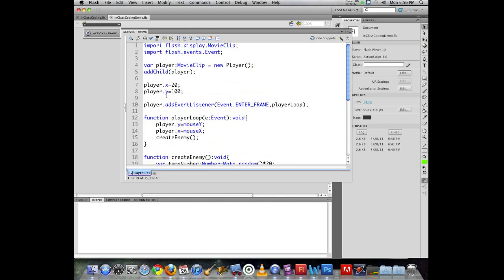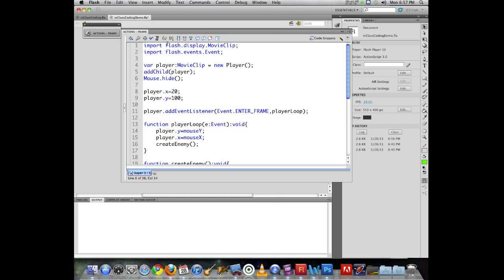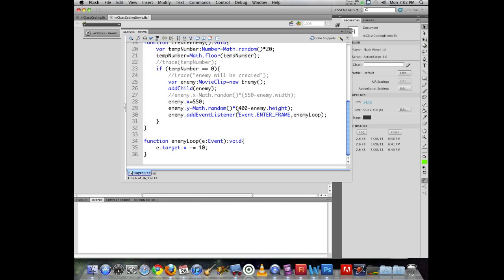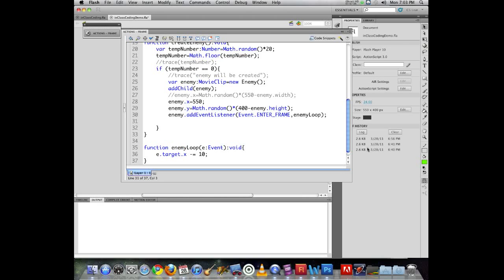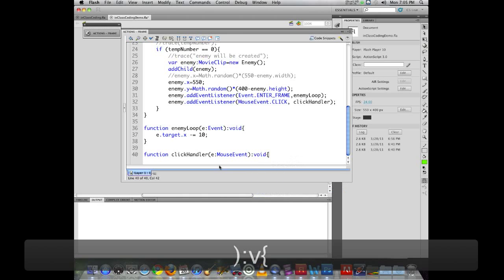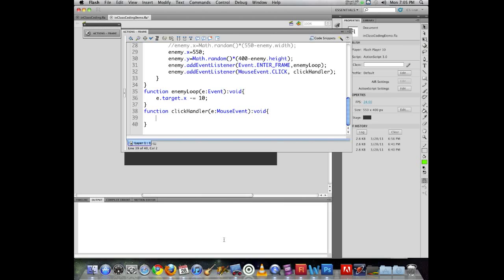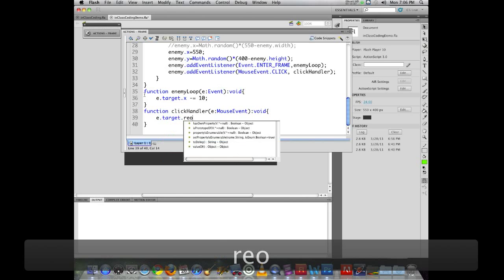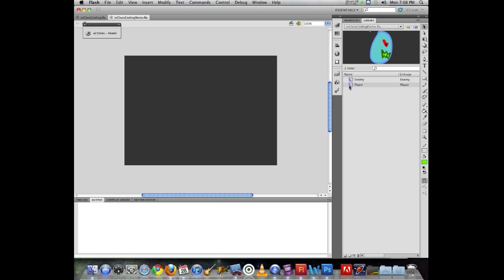more coding from Flash part 5 on 03-28-11